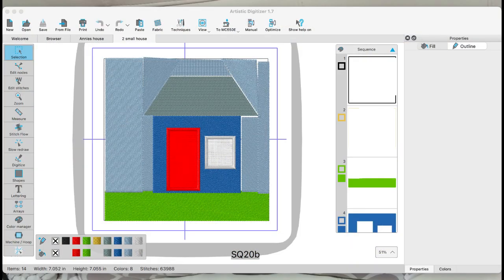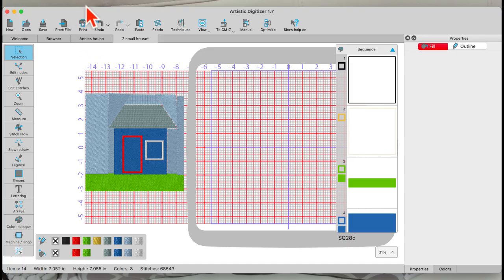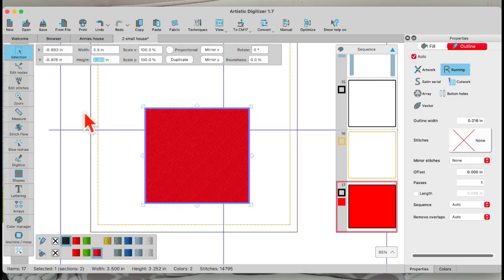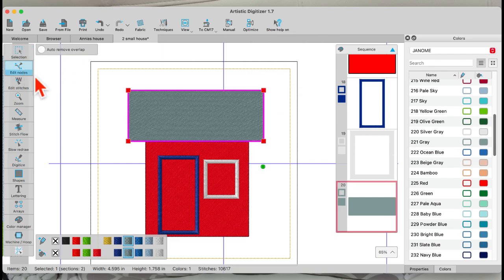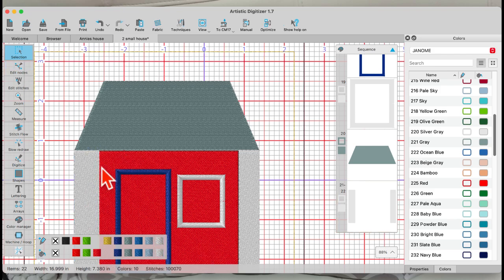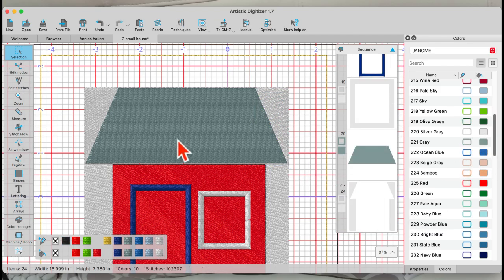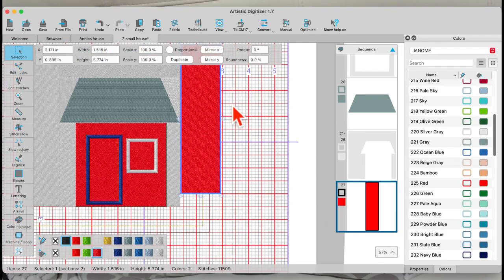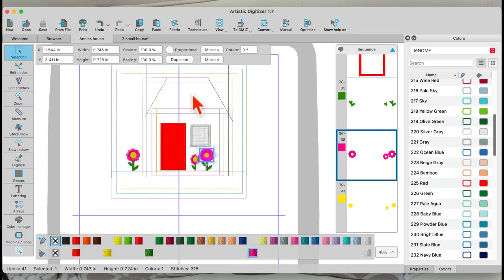Mystery Quilt Block Party - 11 part 1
Creating a layered fabric, applique style block with added embroidery.